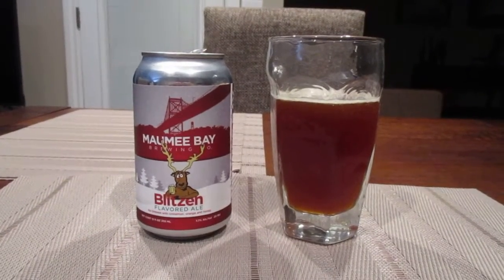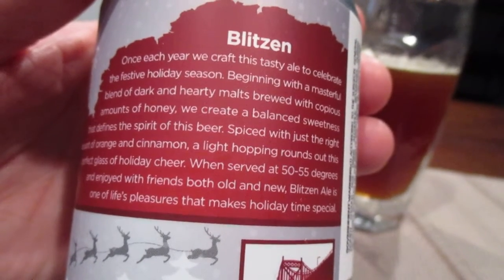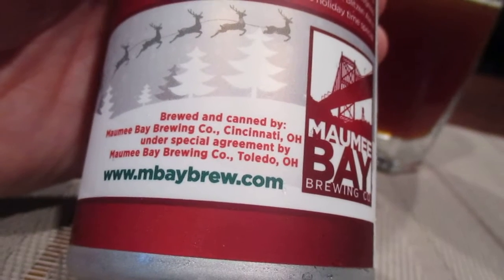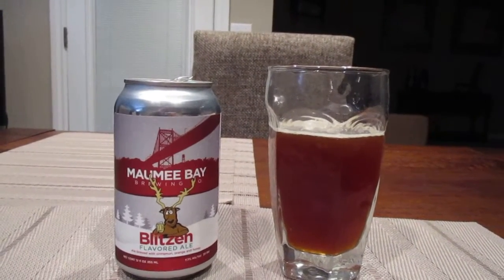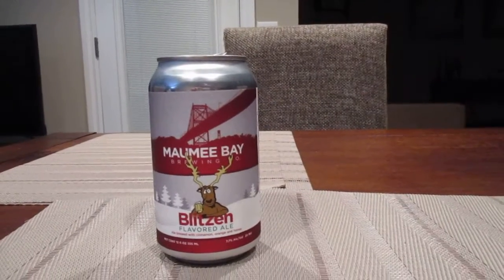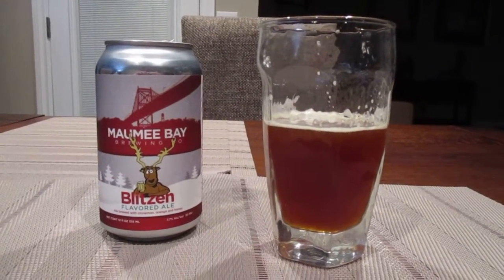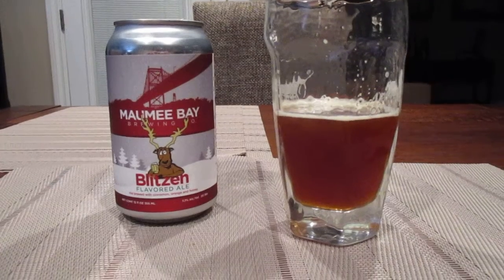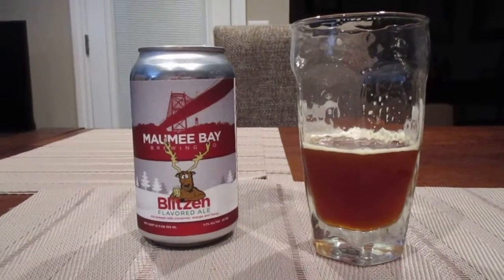Maumee Bay Brewing Company Blitzen Flavored Ale Displaced Episode 2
Another displaced episode.

Purchased at Mike's Party Mart, Bowling Green Ohio.